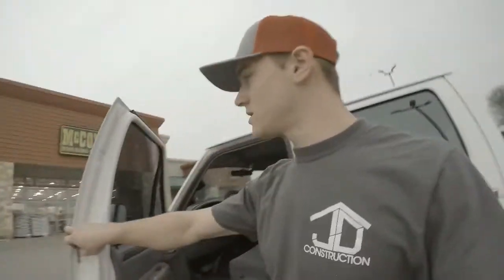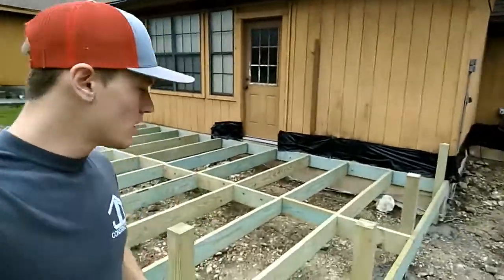Vlog Deck Build, A day in the life of Jon Del Construction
Deck day!